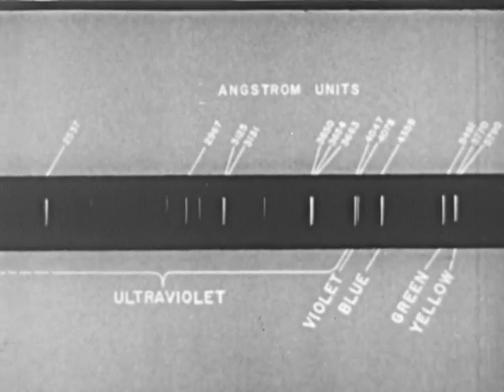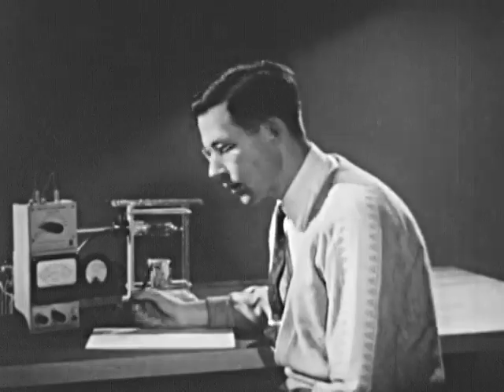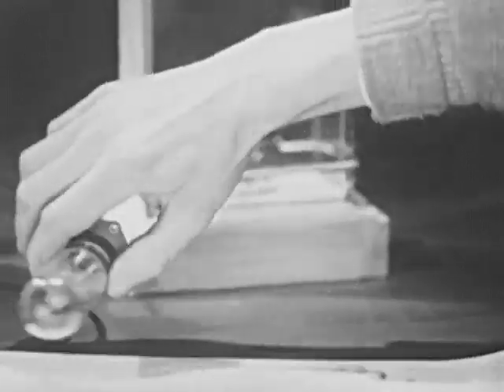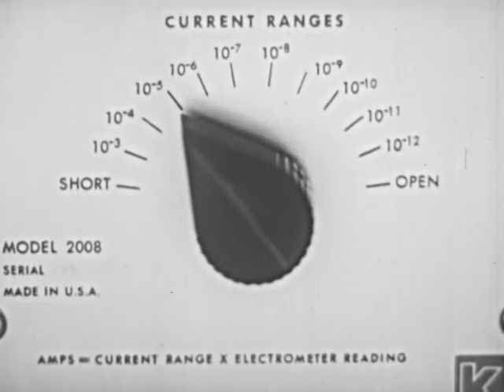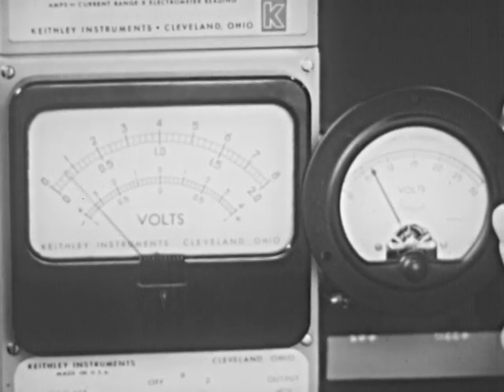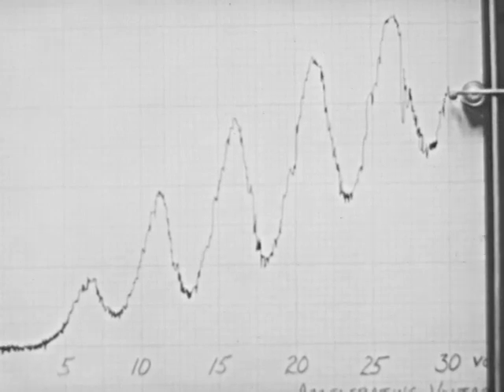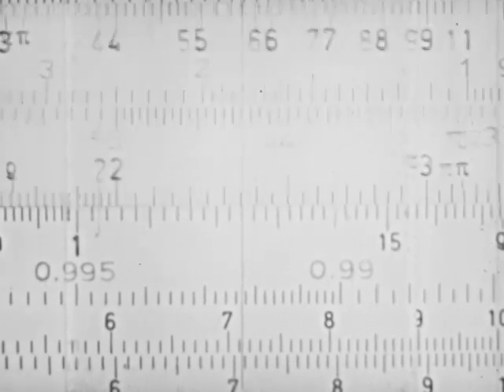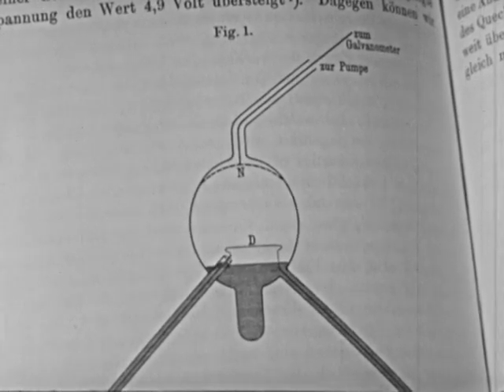Franck HertzExperiment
Professor Byron L Youtz uses a stream of electrons accelerated through mercury vapor to show that the kinetic energy of the electrons is transferred to the mercury atoms only in discrete packets of energy. Establishes the association of the quantum of energy with a line in the spectrum of mercury. Points out that the Frank-Hertz experiment was one of the earliest indications of the existence of internal energy states within the atom. Includes an epilogue by James Franck. A PSSC (Physical Science Study Committee) film.